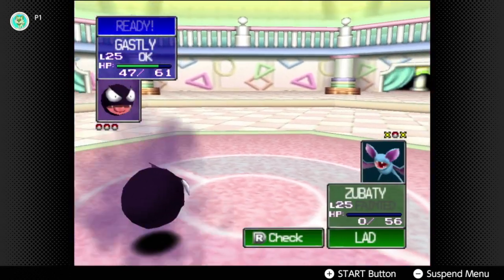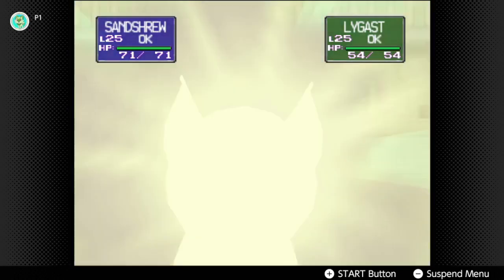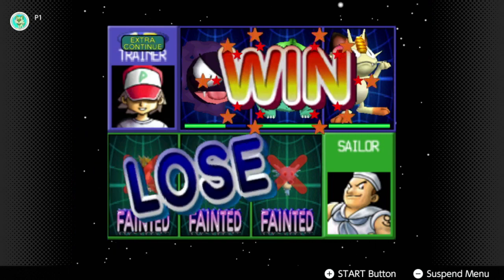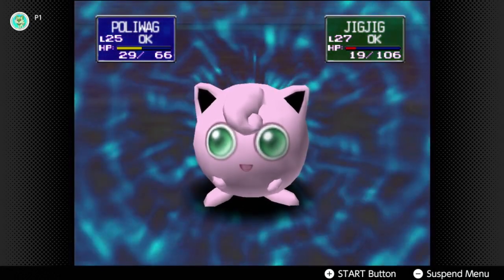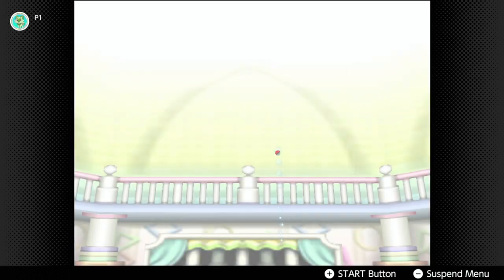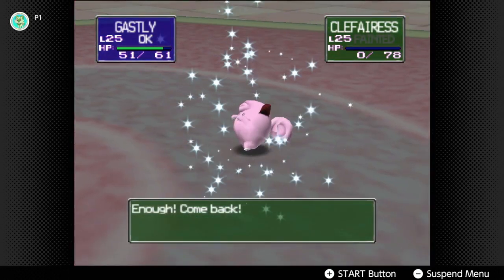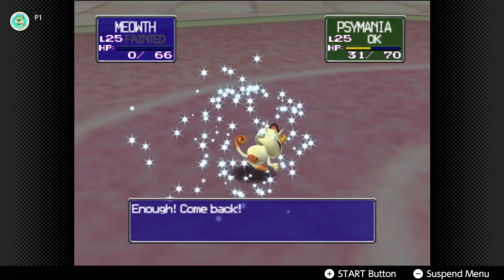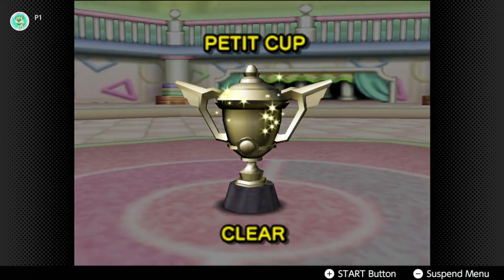Pokemon Stadium Playthrough Episode 10: Unevolved Powerhouses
Hey everyone, welcome to the main feature of Pokemon Stadium, the stadiums themselves. With Petit, Pika, Poke and Prime cups to win, we shall tackle the first of the many stadiums.

Today we start off with the Petit cup, a tournament where unevolved Pokemon are primed for battle too see who is the strongest. Every Pokemon usable here is set at 25 but some trainers will have Pokemon slightly stronger to add up the total team level of up to 80 for 3 Pokemon. There are also some exceptions to this rule as not every Pokemon who can participate are able to evolve.

With the exception of our pink friend Ditto, is only first stage of their respected lines (back when Pokemon like Pikachu didn't have a pre-evo) so there's plenty of choices to make the best team that suits your preference. It proves that not every Pokemon needs to be extremely powerful to make an impression in the series, just that one little moment to shine, just look at Sandshrew.

That being said, how did our battle-ready team do in this tournament? and is there anything that can be done for OP moves like dragon rage? only the lv 30 Dratini knows.

Next time, we will take on the next stadium in our quest for victory. The  second stadium we will take part in will be the Pika cup, home to more Pokemon, with some of them being evolved.